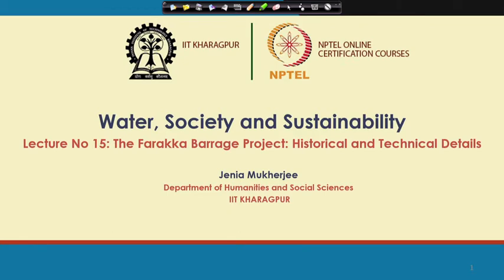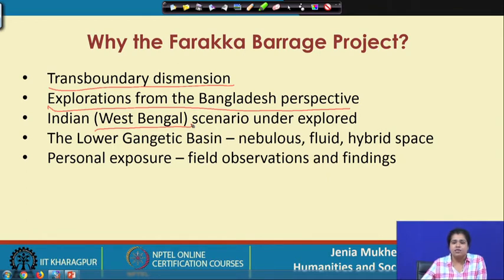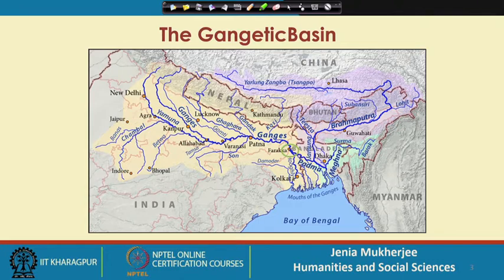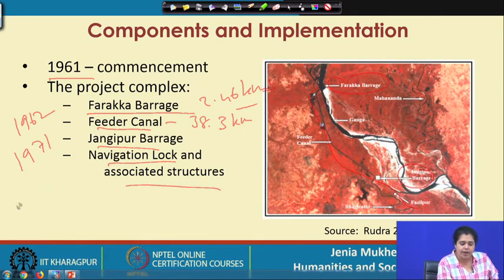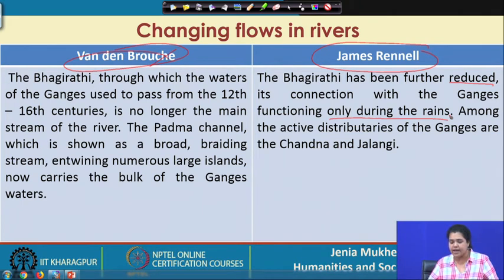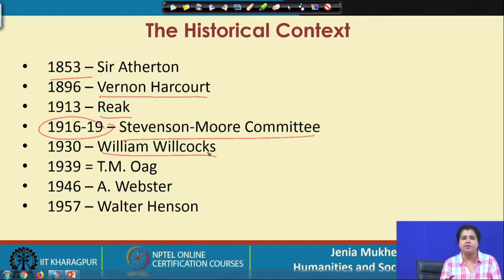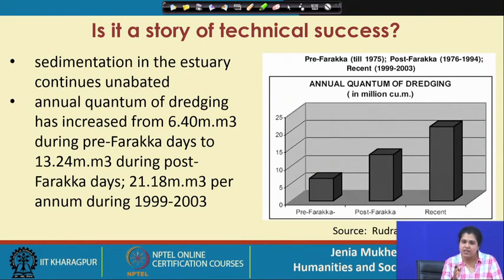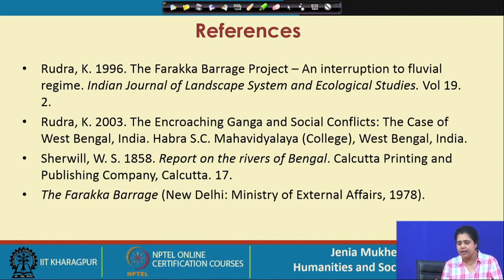Lecture 15:The Farakka Barrage Project: Historical and Technical Details